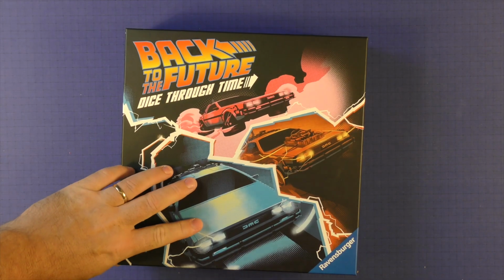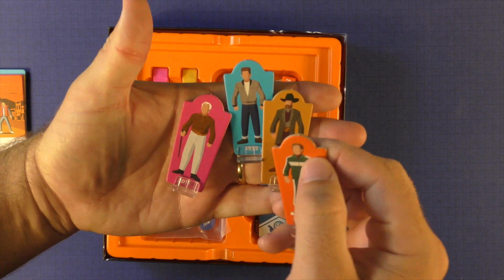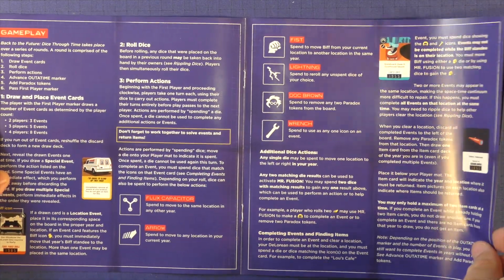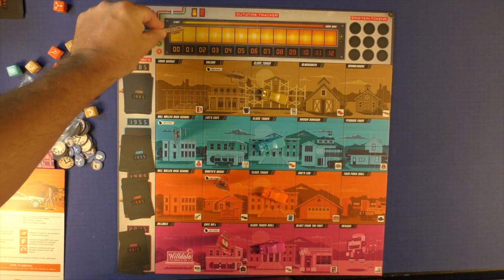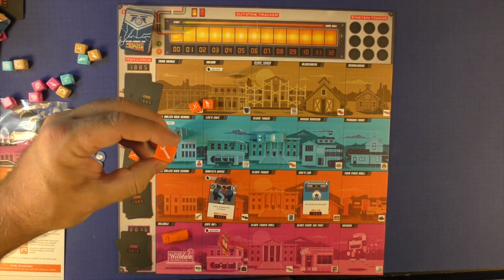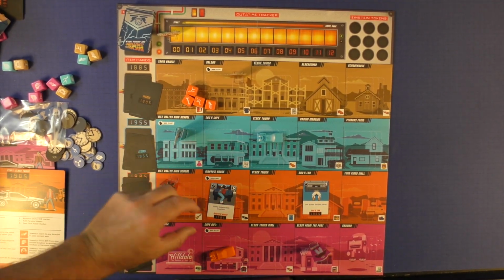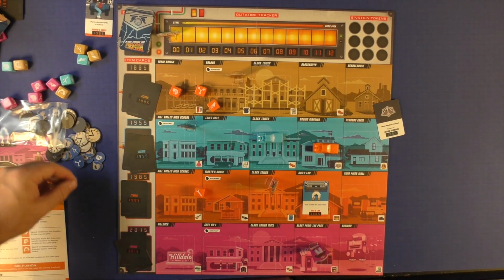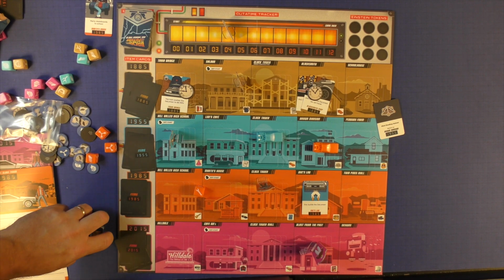Back to the Future Dice Through Time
This video is about Back to the Future Dice Through Time. Back to the Future Dice Through Time is a dice rolling board game published by Ravensburger.